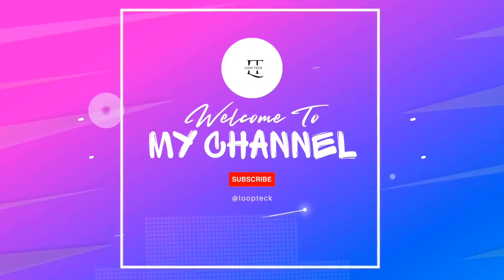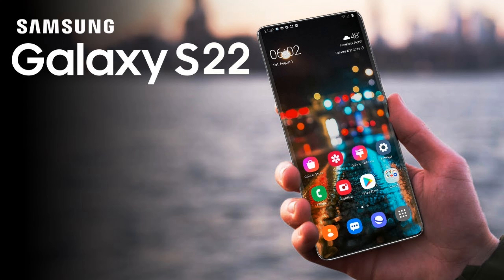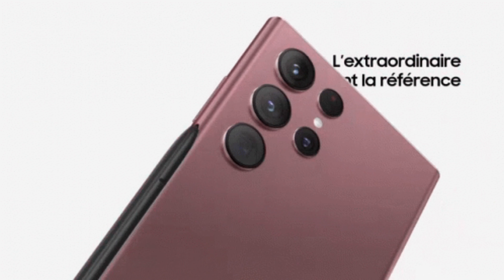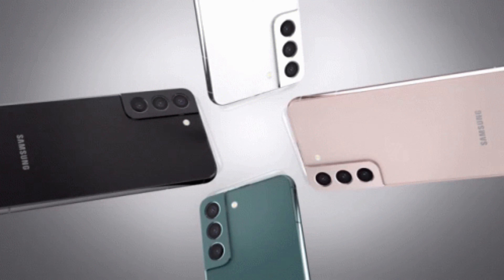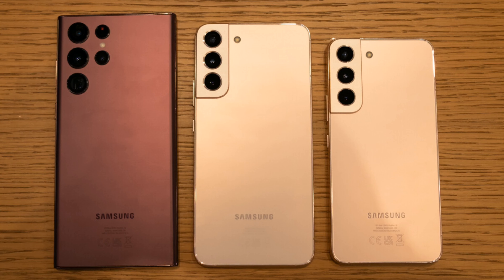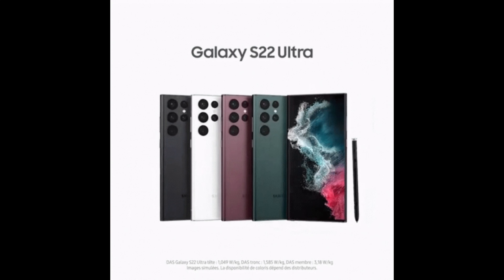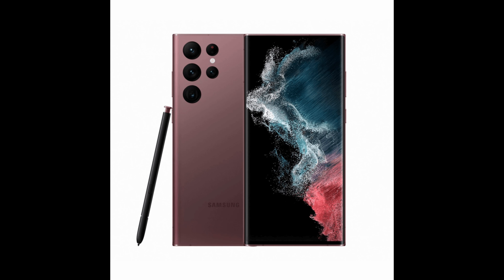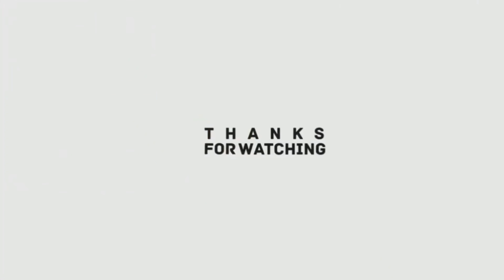Critical Android Update Warning for Samsung Galaxy Owners: Don'tIgnore! | Loop Teck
Attention Samsung Galaxy owners! Your phone may be at risk due to a critical Android update. Don't ignore this warning and put your device in danger. Learn why this update is so important and how you can protect your phone. Watch now!

Check-out our Secondary Channel:@UNBOXINGDUDE2

Samsung Galaxy, Android update, critical, warning, risk, danger, protect, phone